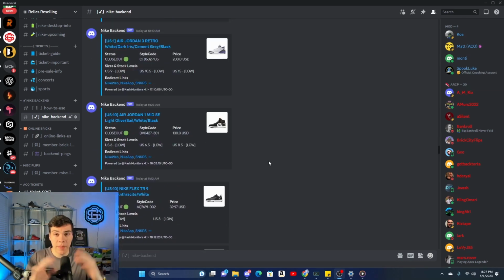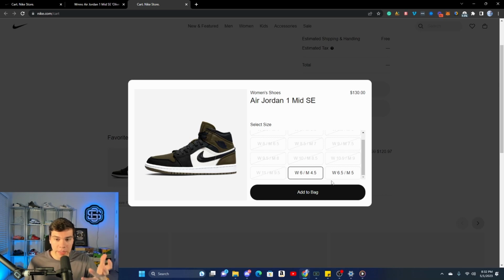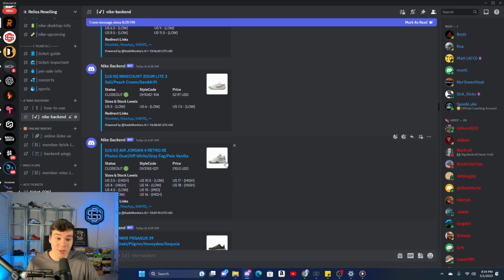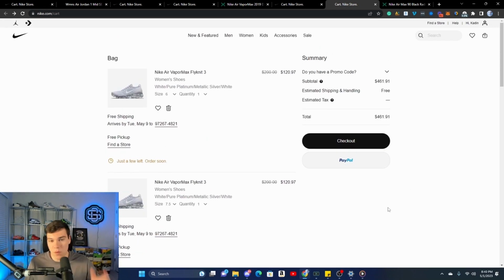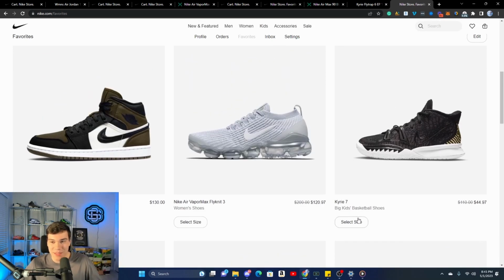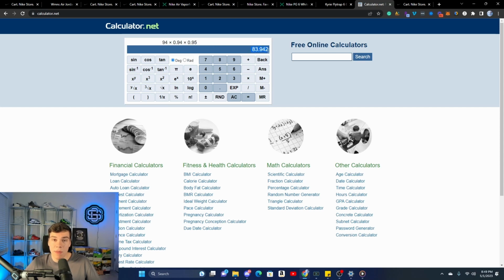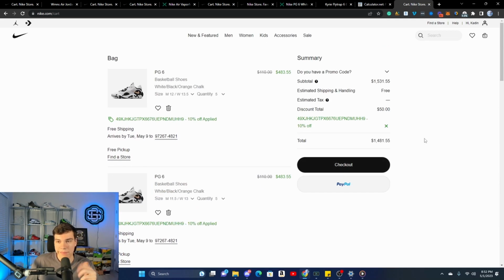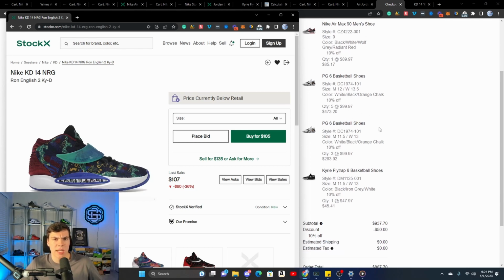Making $450/Hour Reselling Sneakers from My Computer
The discord that I am talking about in this video is available for all to join down below!! I have over 8 other guides in there for free as well; check them out!